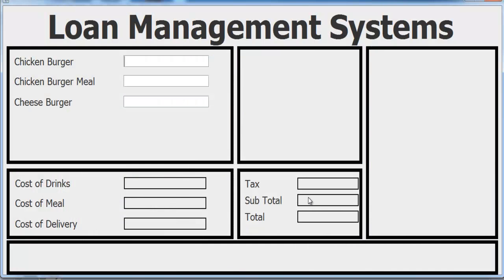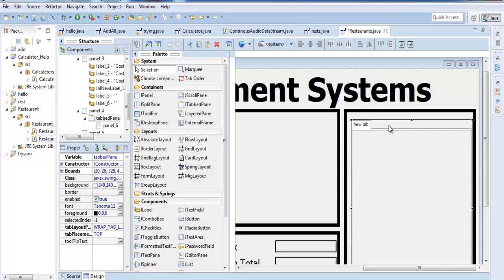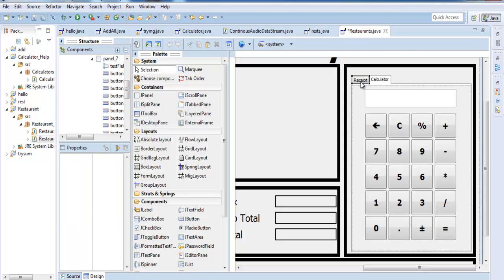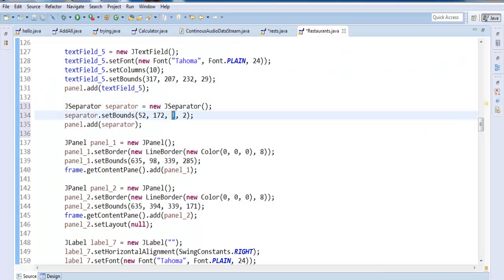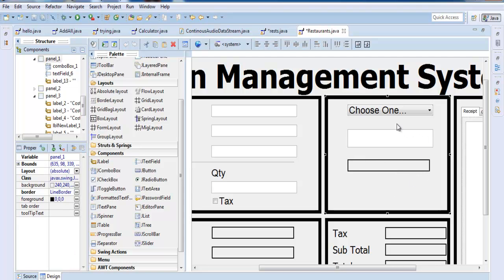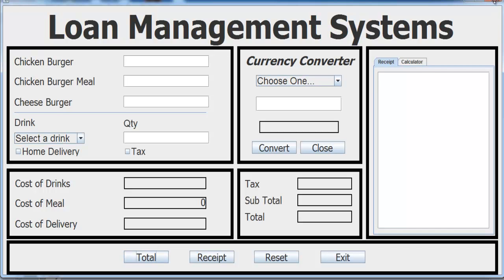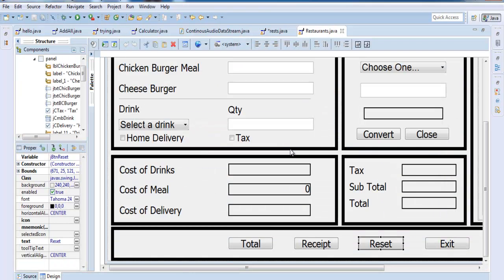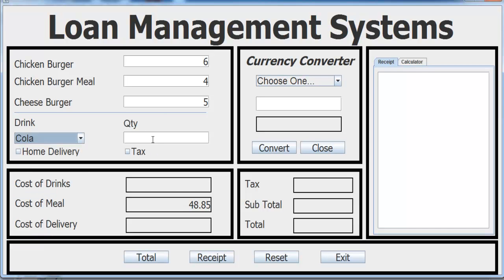How to Create Restaurant Management System with Java Program in Eclipse -Tutorial 2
Create Restaurant Management System  with Java Program in Eclipse. See how to use the Eclipse Absolute Layout object, using jTextField, jLabel, jButton, jComboBox and jCheckBox. Programming technique used include IF Statement and sequential programming methods. Also see how to create currency converter with embedded calculator.